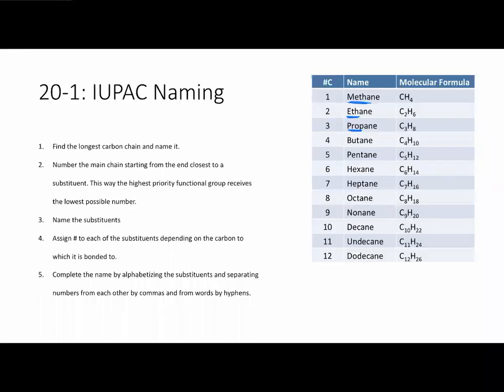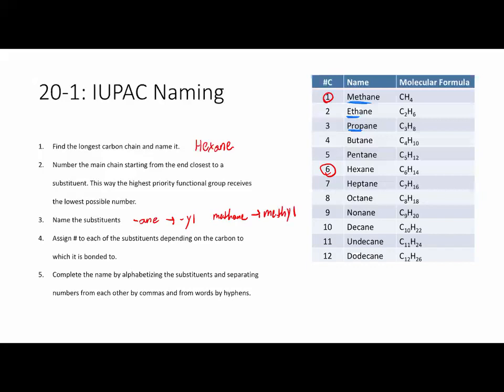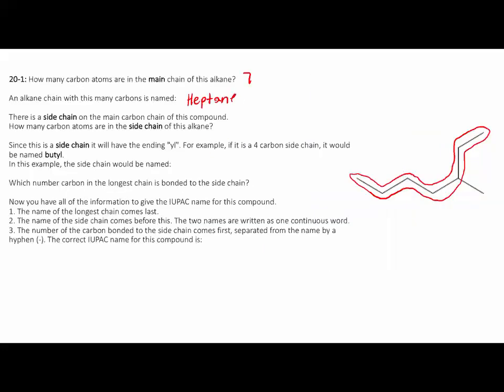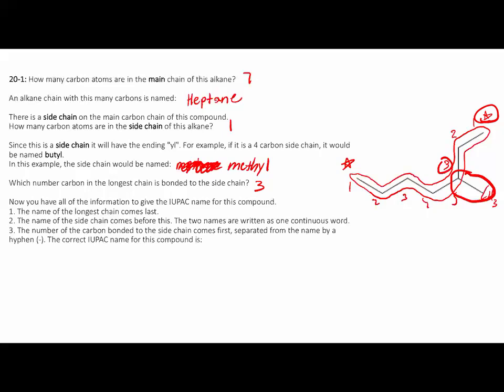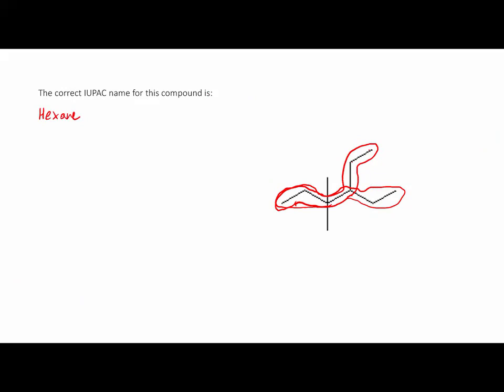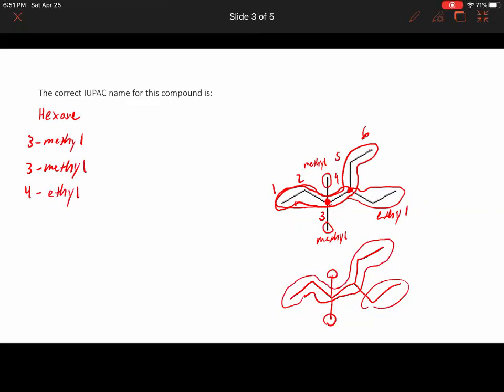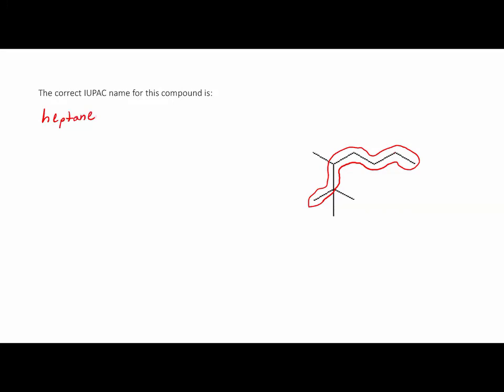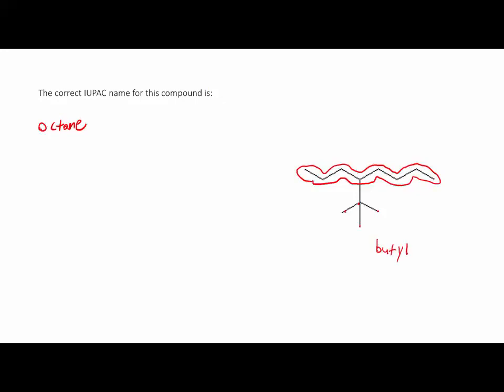Discussion Question 20-1